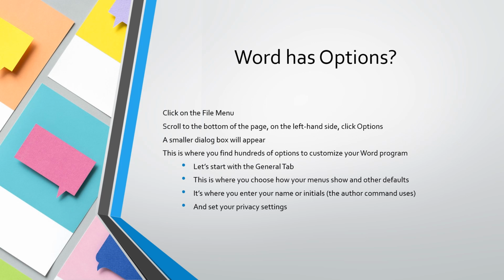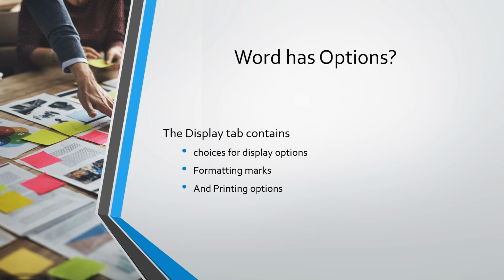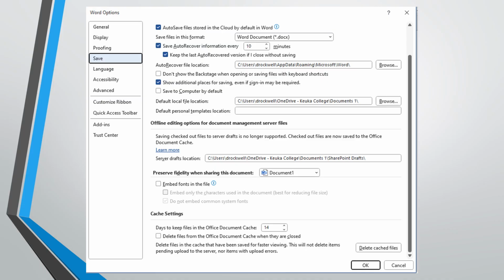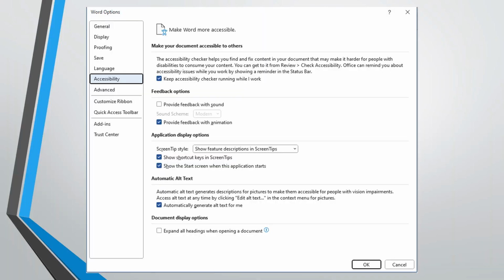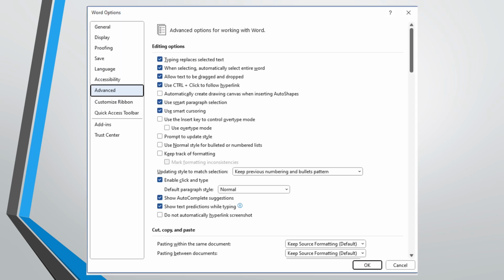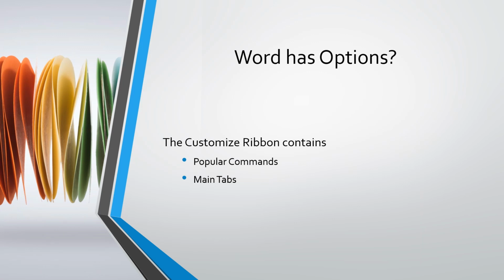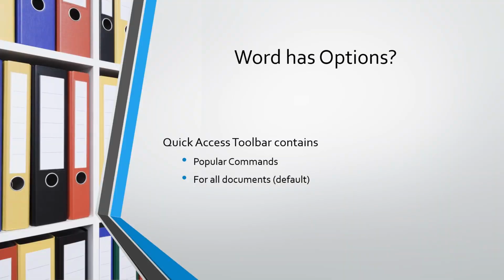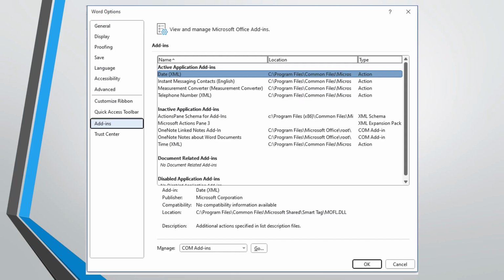Word has Options